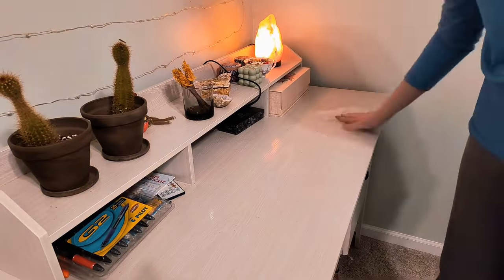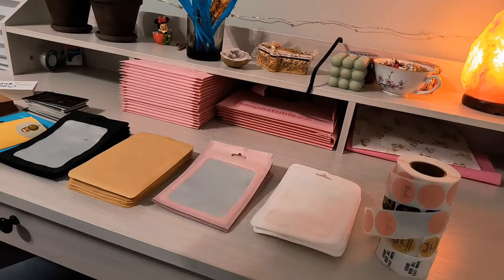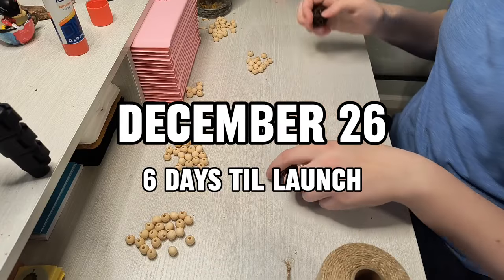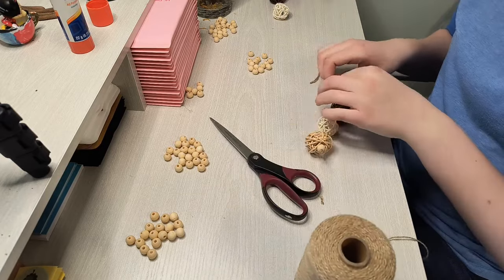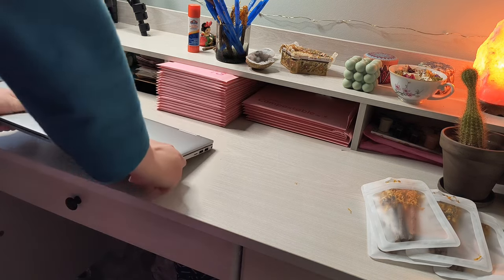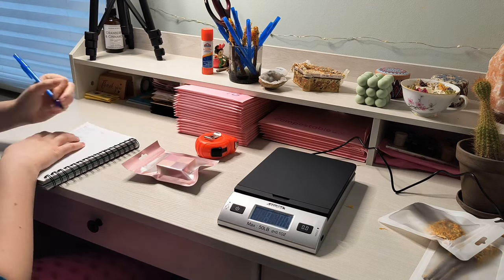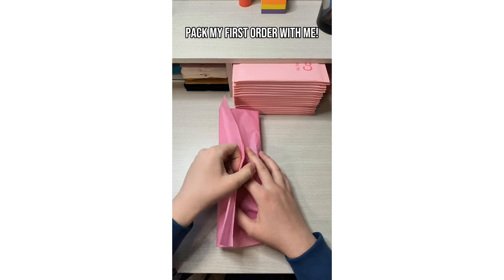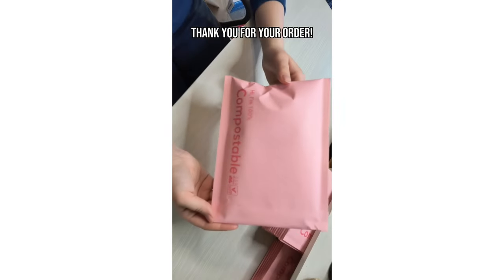STARTING MY SMALL BUSINESS 🛍️// packing orders, launch day, and setting realistic goals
A *realistic* first launch day as a small business owner!
In today's video, I vlog the weeks leading up to my launch and share with you some philosophy on running a small business. ❤️